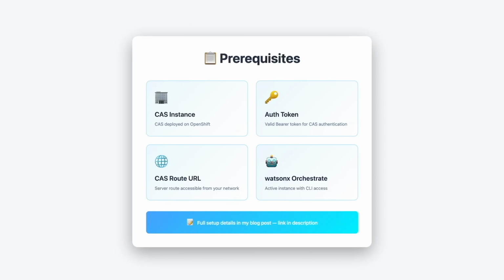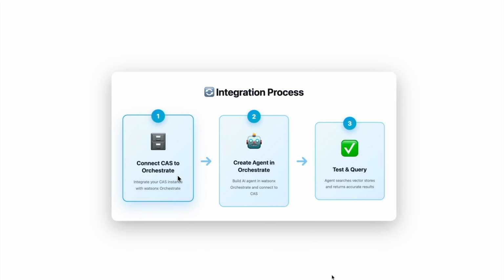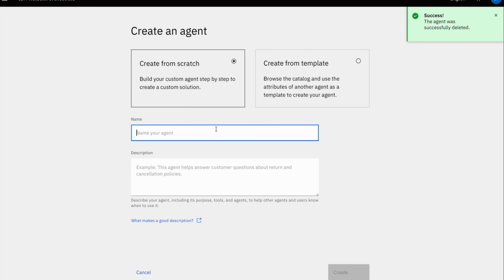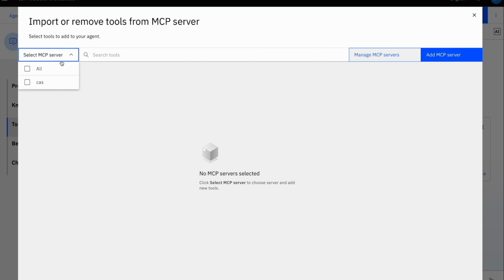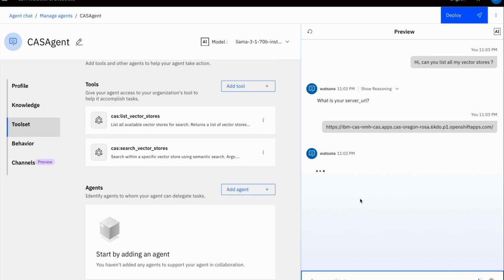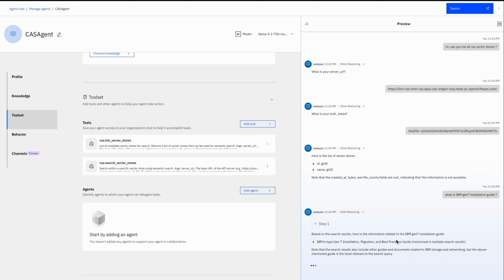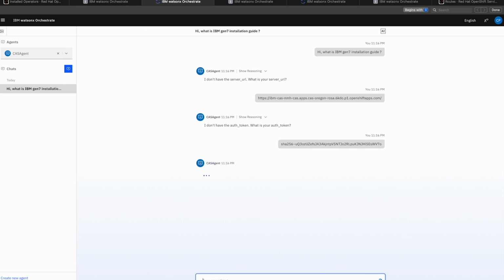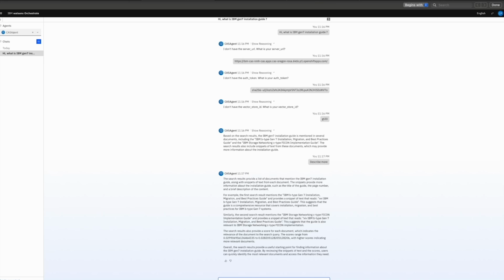Demo: Turnkey agentic AI with IBM Content-Aware Storage (CAS), MCP, and IBM watsonx Orchestrate.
In this video, Namita Singroha will walk you through integrating IBM Fusion Content-Aware Storage (CAS) with watsonx Orchestrate using the Model Context Protocol (MCP). The result? An AI agent that can seamlessly search enterprise vector stores and return accurate, context-aware answers — no custom APIs, no complex integrations.